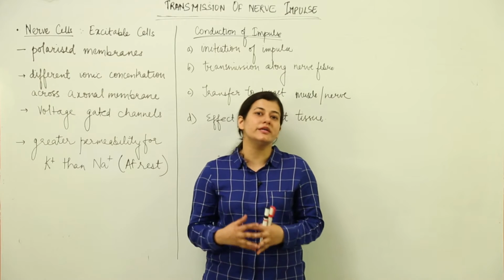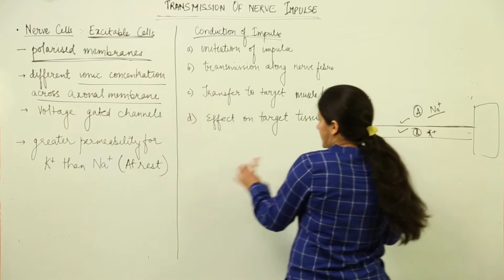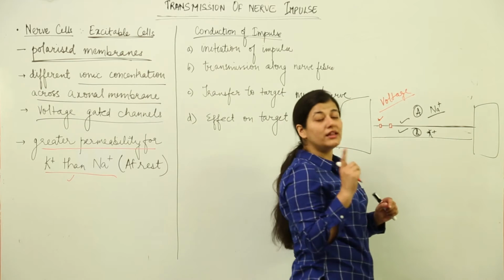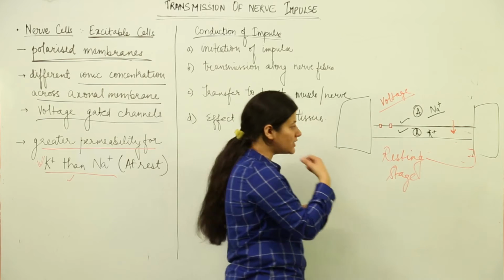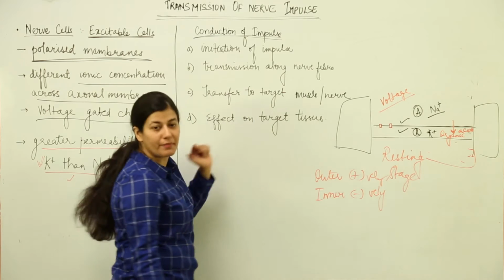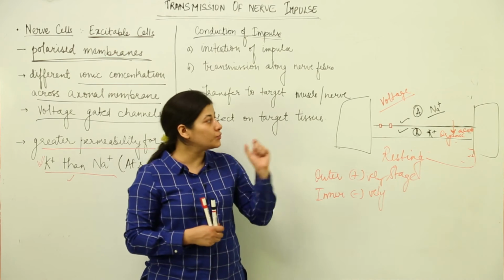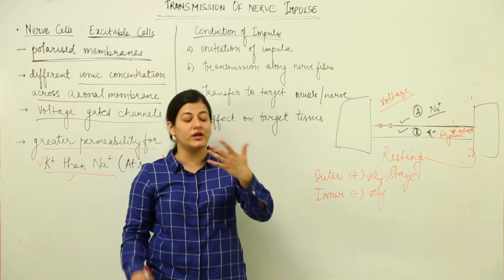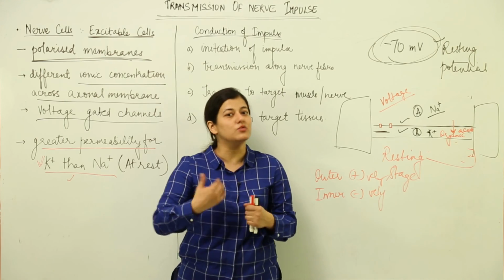Best Lect l ICSE l CLASS 11 l BIOLOGY l Nervous System l nerve impulse transmission l L129